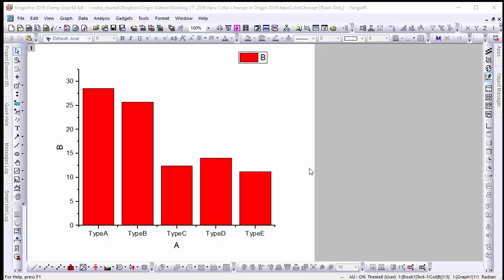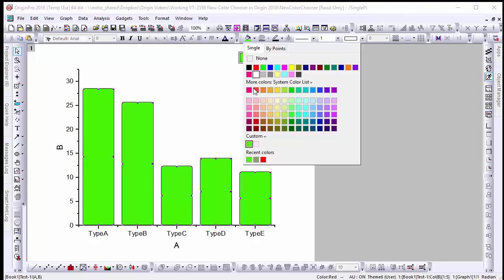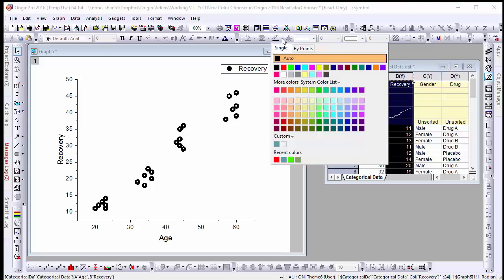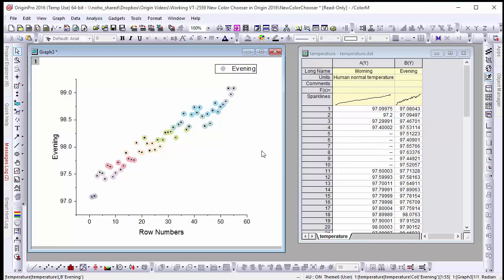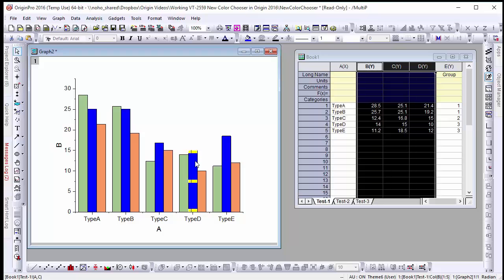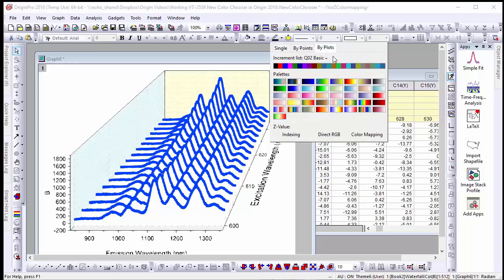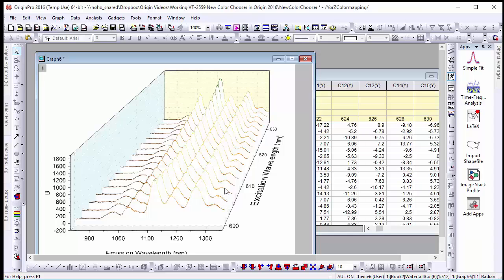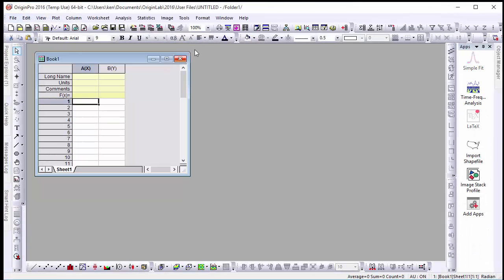Applying and Customizing Color in Origin Graphs (VT 2559 )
This video will show you the basics of using Origin's Color Chooser to apply custom colors to your graphs.